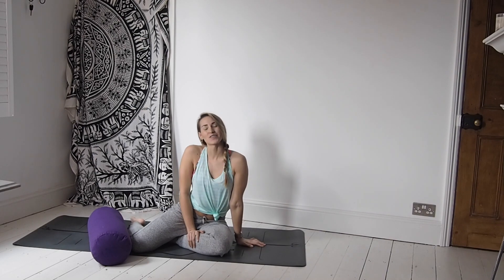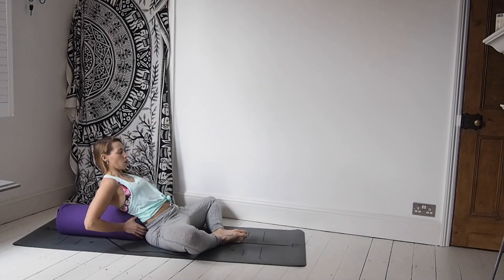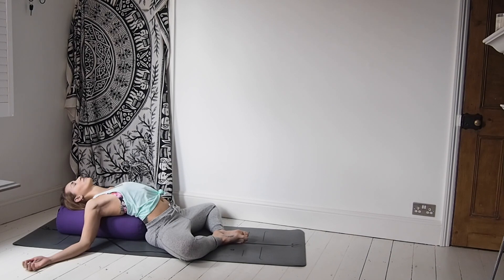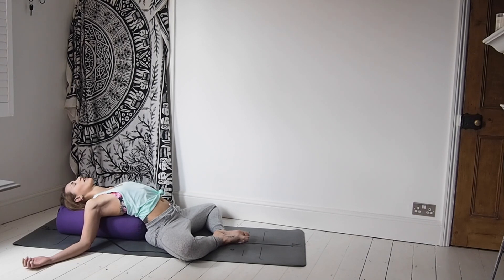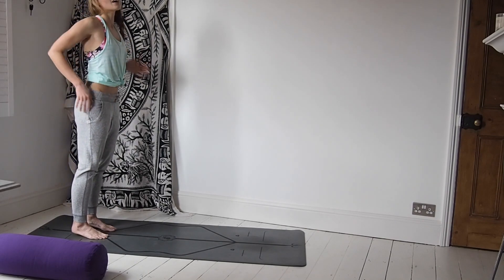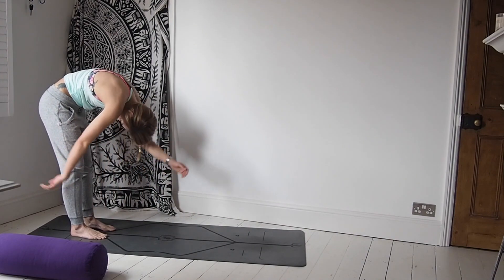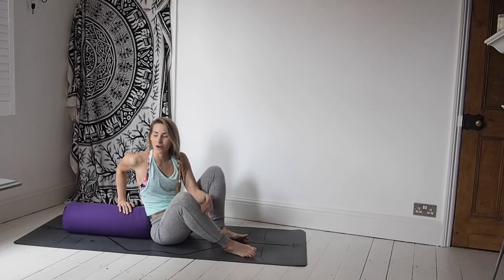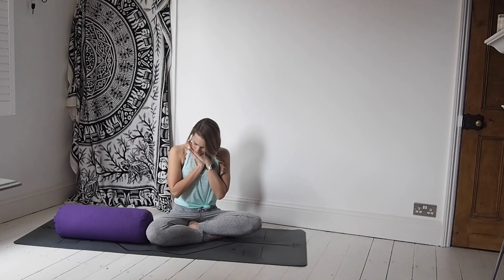25-MINUTE YOGA FLOW | All Levels, Heart Opening Yoga Tutorial | AD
I'm bringing you this 25-minute heart opening yoga flow to celebrate the launch of the Accessorize Spirit collection, which you can shop below.

Beginners are more than welcome. This is an all-levels yoga flow.

I'd LOVE to see and hear from you, so please do tag me in any tweets, Instagram, Facebook or Snapchat posts.